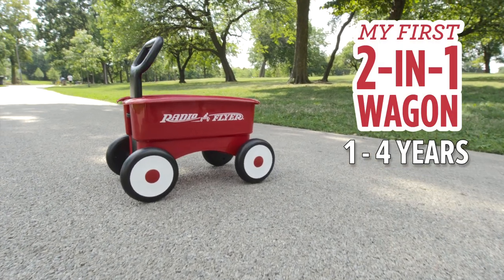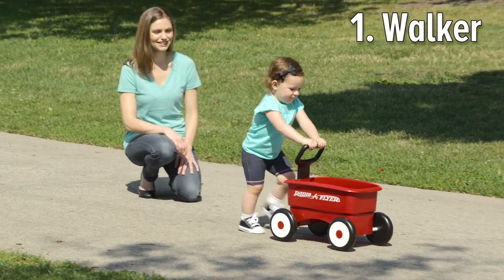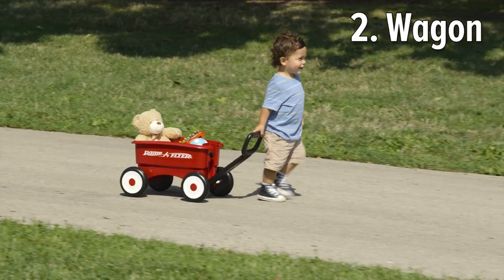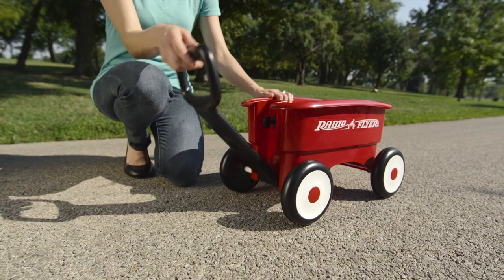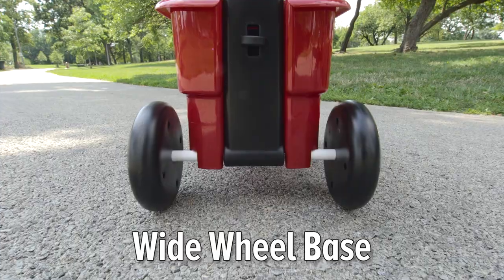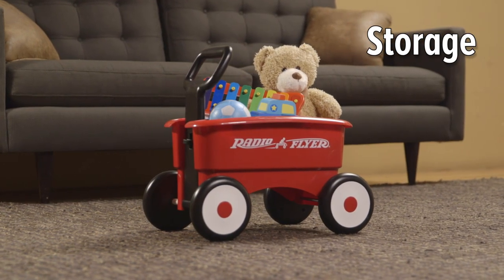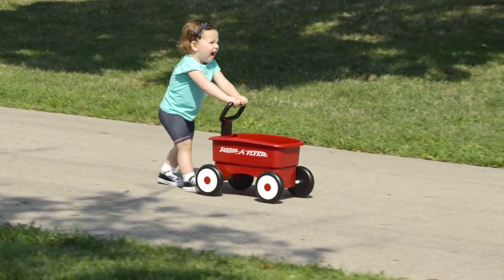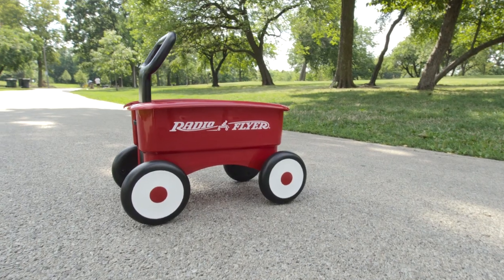My First 2-in-1 Wagon | Radio Flyer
The My First 2-in-1 Wagon by Radio Flyer will be your little one’s new favorite push-pull toddler wagon! It offers two ways for children to play. The walker mode teaches children to walk with stability and confidence, and the wagon mode is a fun way to play. It can also be used as a toy box for storage. The durable molded body and wide wheel base provide stability for beginning walkers.